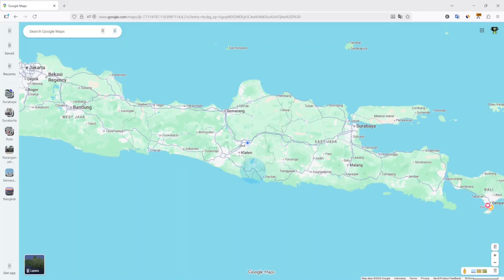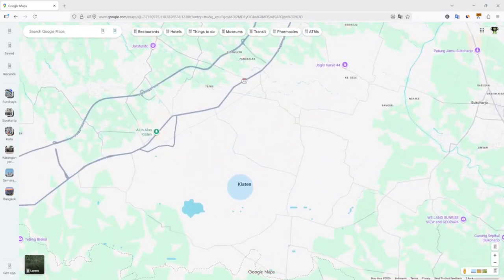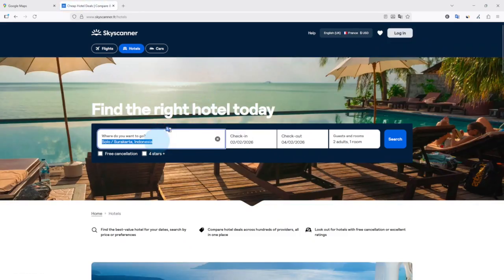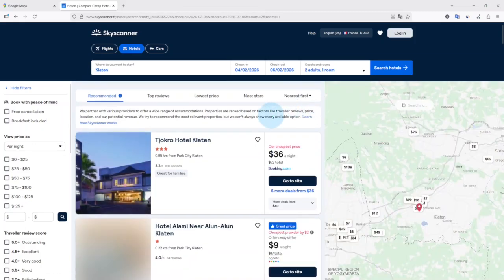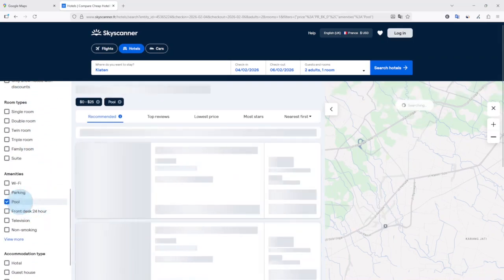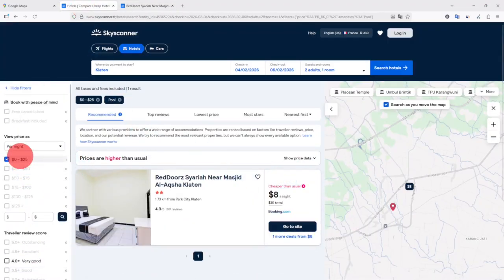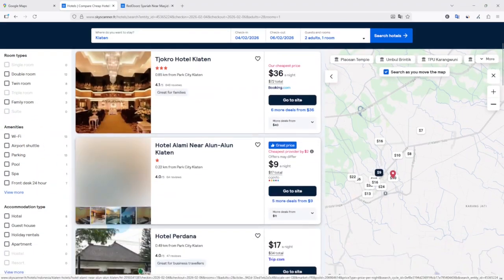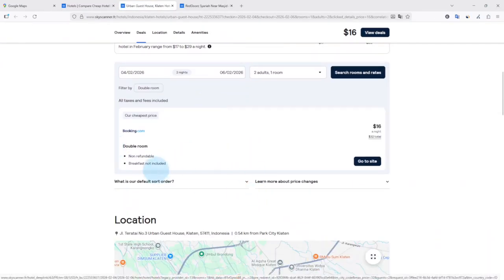Finding a Hotel in Klaten, Central Java 🇮🇩🏨 Budget Stay from $8/Night!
Today I'm searching for a hotel in the small city of Klaten, located right between Yogyakarta (Jogja) and Surakarta (Solo) in Central Java, Indonesia.

Klaten is a lesser‑known destination, which means fewer tourists and more authentic experiences — but also fewer hotel options. In this video, I show you step by step how to find the best deals even in a small Indonesian city.

Here's what I cover:
🔍 How to use a hotel comparison tool to search across all booking platforms
🗺️ How to zoom into the map and find hotels in the right area
⚠️ Why you need to be careful — there are multiple cities named "Klaten" in Indonesia
🏊 How to filter for specific amenities like a swimming pool
💰 How to find hotels starting from just $8 per night (~€7)
📸 How to check photos and compare room options
🏨 Why some small cities only show results from one booking platform

Key tips:
✅ Always double‑check you're selecting the right Klaten (Central Java, not East Java)
✅ Zoom into the map to avoid hotels outside the city
✅ Remove price filters if you're not finding what you need
✅ In small towns, options may be limited but prices are very low
✅ Compare across platforms — sometimes only one site lists the hotel

Whether you're passing through Klaten on your way between Jogja and Solo, or staying to explore this charming town, finding a good budget hotel is easy with the right tool.

Start comparing now!